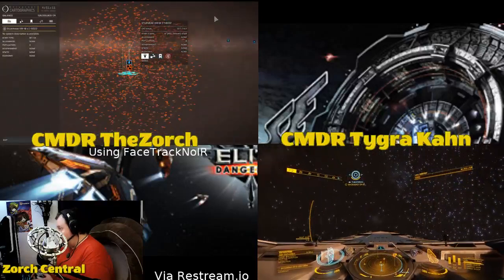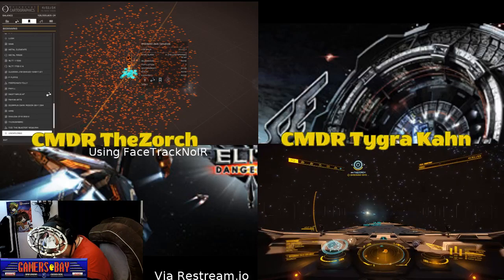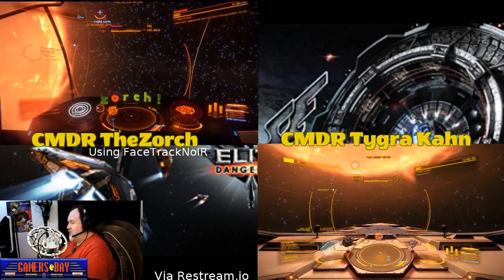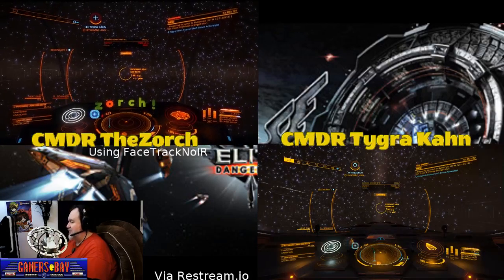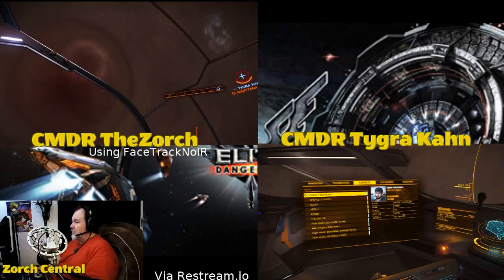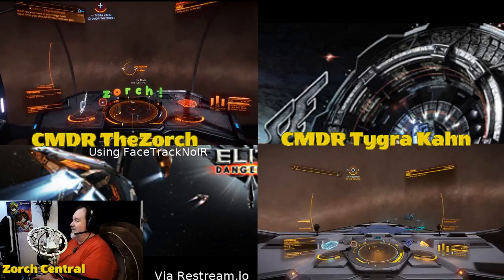Elite Dangerous - The Center of the Galaxy: Zorch Plays (Pre-Recorded)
First we went to Colonia, an extremely remote new human settled system near the core of the Milky Way galaxy. Now, Tygra Kahn and I have completed the next leg of our long trip to the Center of the Galaxy. There we find the super massive black hole known as Sagittarius A*. A stellar object with 400 million solar masses and the source of some of the brightest x-ray flairs ever recorded in human history.

Elite Dangerous is an epic space sim from the makers of Planet Coaster, Zoo Tycoon, Roller Coaster Tycoon, and the upcoming Jurassic World: Evolution. You play the role of a pilot in a vast galaxy of 400 billion suns and where you go and what you do is totally up to you. Join Michael "TheZorch" and Tygra Kahn as they fly missions and explore the depths of space.

Play Elite Dangerous with thousands of players without harassment from griefers.

Check out our Gamers Bay merch, proceeds go towards improving content on both Zorch Central and Gamers Bay...

Interact with us via the comments below or our posts in the Gamers Bay Google Plus Community
Also, check out the Gamers Bay Channel:

If you produce Let's Play videos consider posting to the Gamers Video Archive, Gamers Bay's official community for gaming videos.